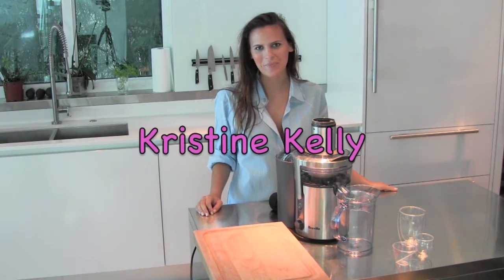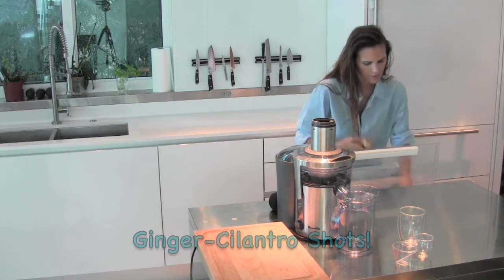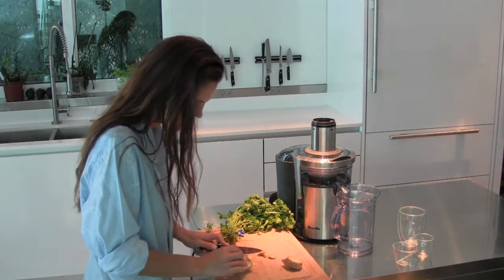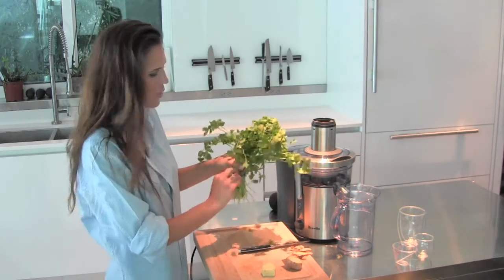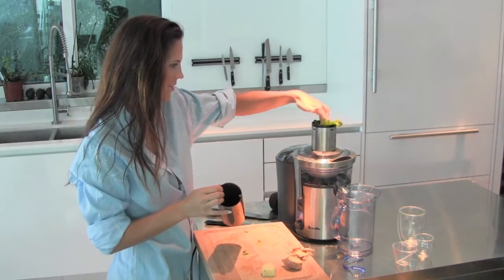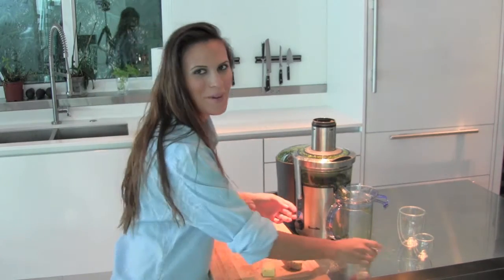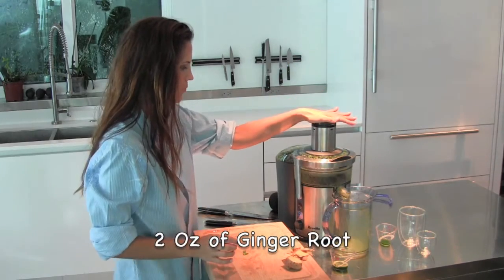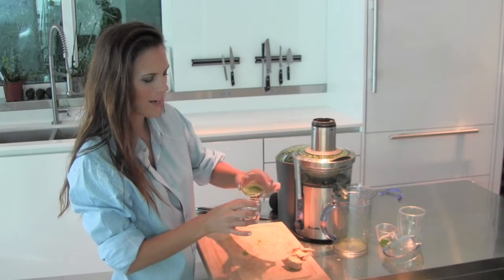Ginger-Cilantro Shots!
Watch how Kristine Kelly starts her day off with a healthy alternative to caffeine!